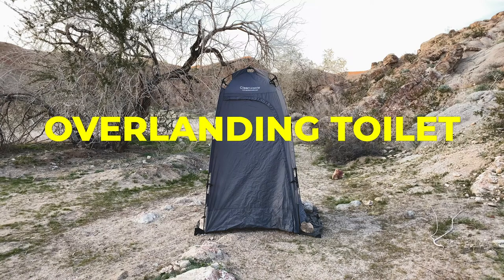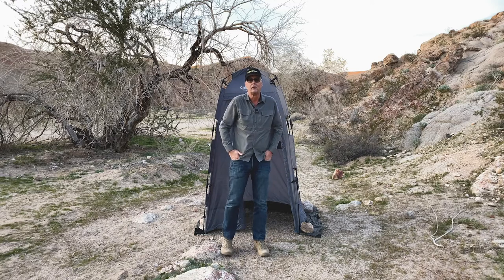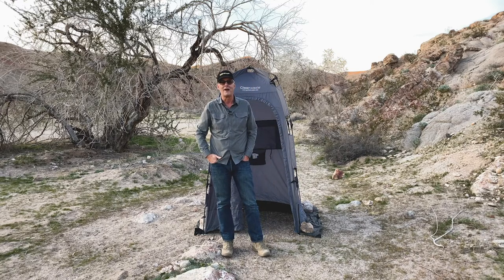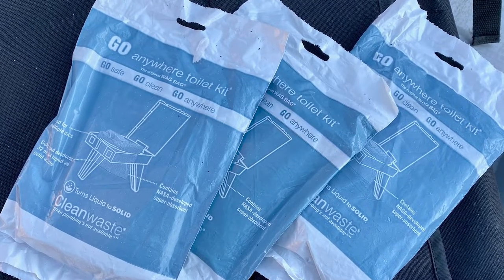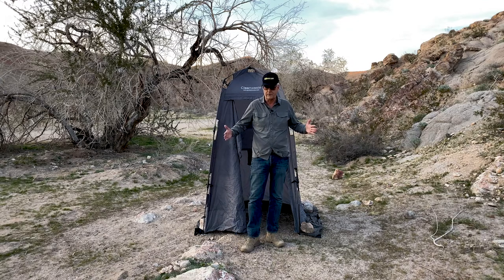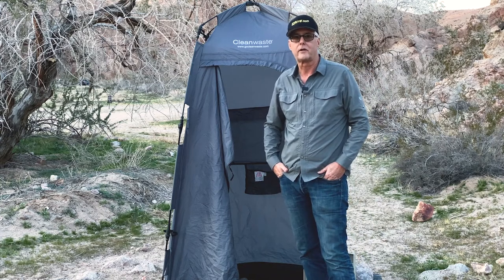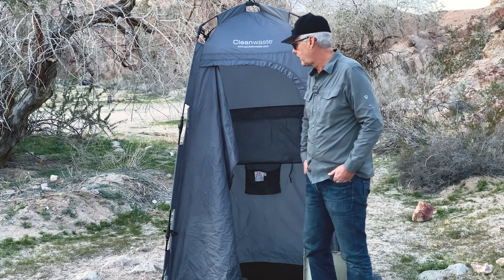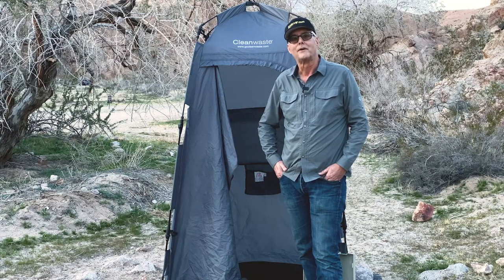Overlanding Toilet Kit by Cleanwaste Go Anywhere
Perhaps on of the most important pieces of gear for overloading is a solution for a bathroom and shower.  I've used Cleanwaste Go Anywhere toilet and privacy shelter for many years.  Not having to depend on a regular campsite will open up many more options in your overloading adventures.

Affliate links for the Cleanwaste Systems

Clean waste privacy shelter
Total system including toilet, shelter and case
Case for toilet
Wag Bags